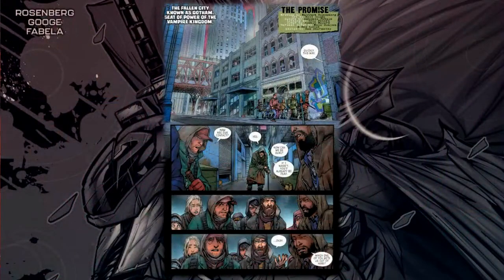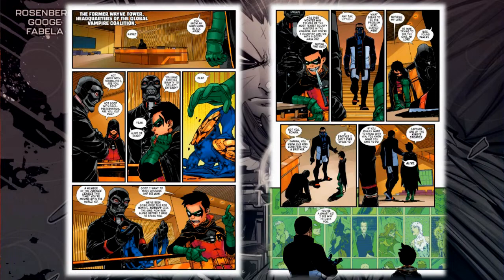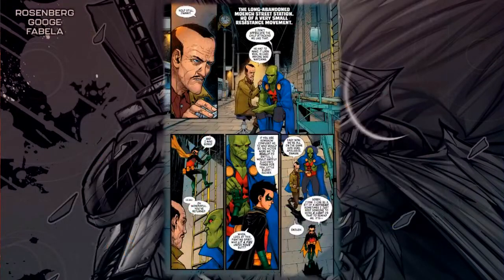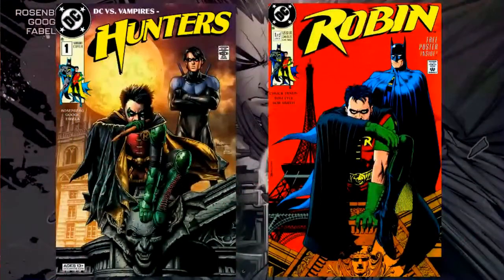Comic Review | DC vs. Vampires: Hunters #1 | DC Comics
Writer Matthew Rosenberg Artist Neil Googe Colorist Antonio Fabela Letterer Troy Peteri

Clay: @Clay_Harrison
Kyle: @Kylepedia
Adrian: @Adrian_Harry
Daniel: @eckospider
Josh: @cosmosis